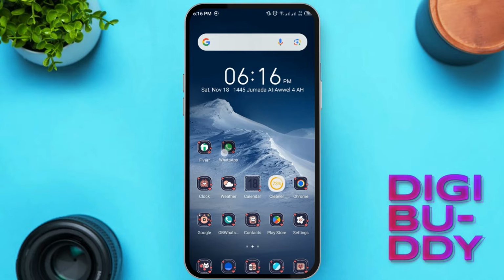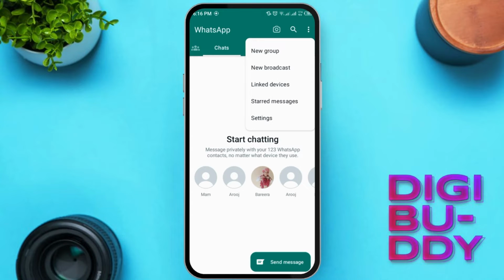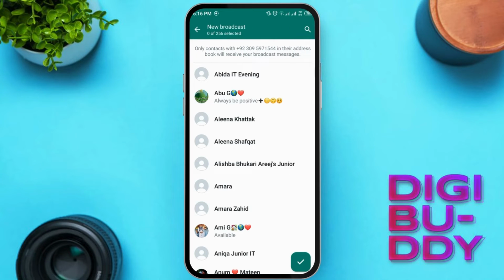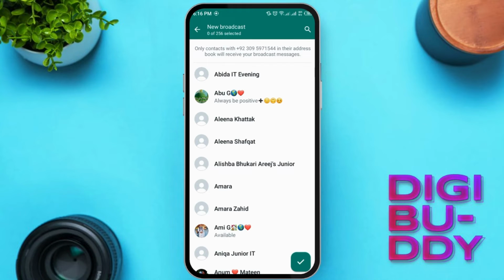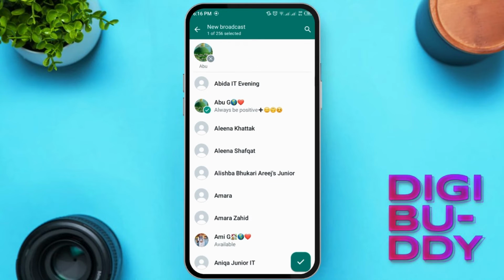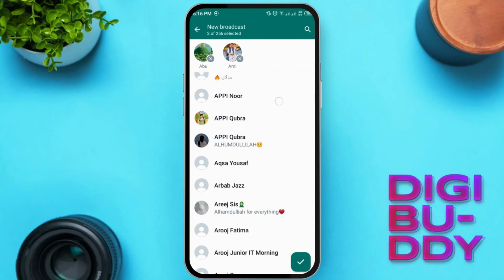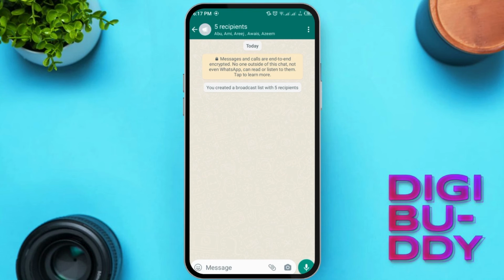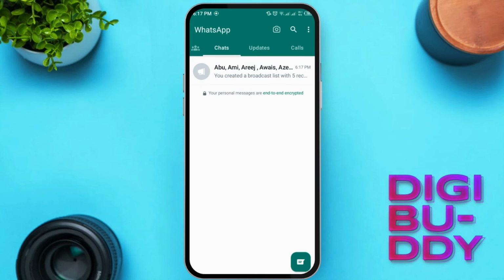How to send bulk WhatsApp messages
Learn how to send bulk WhatsApp messages in minutes!

In this video, I will show you step-by-step how to send bulk WhatsApp messages using the official WhatsApp Business app. I will also cover best practices for creating effective bulk messages.